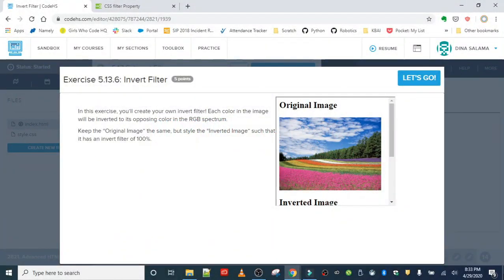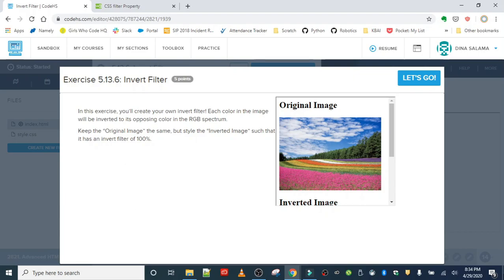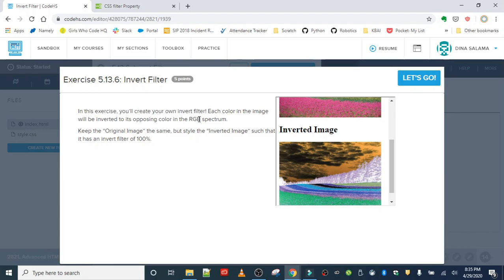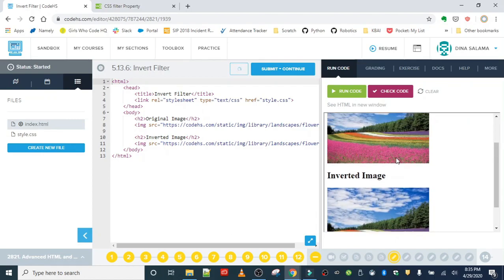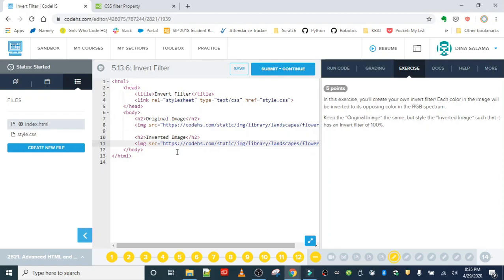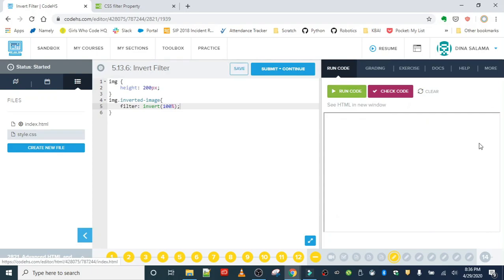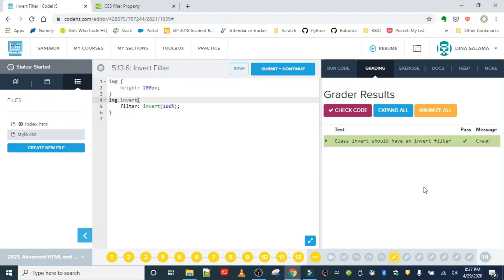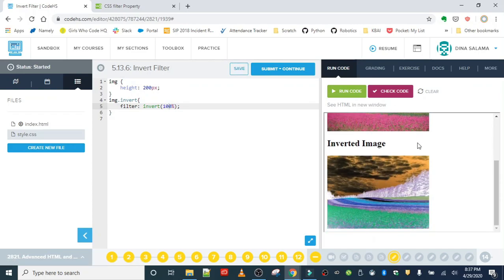Exercise 5.13.6 Invert Filter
5.13.6 Invert Filter